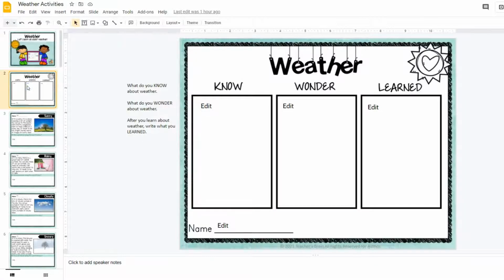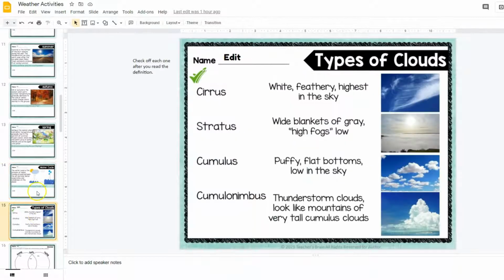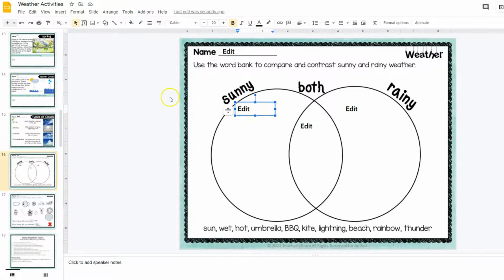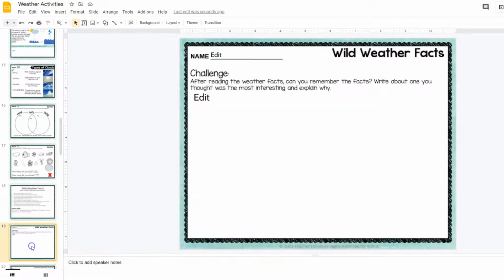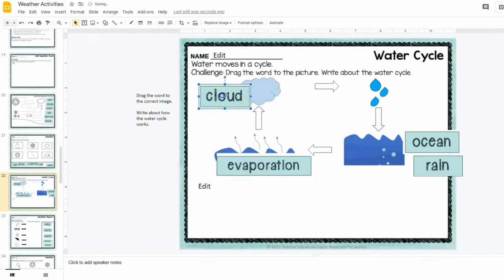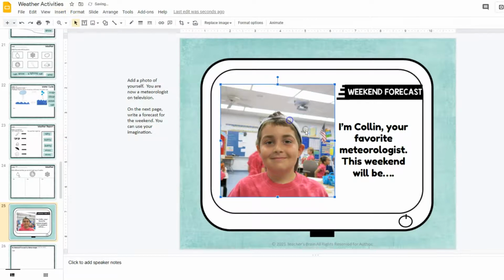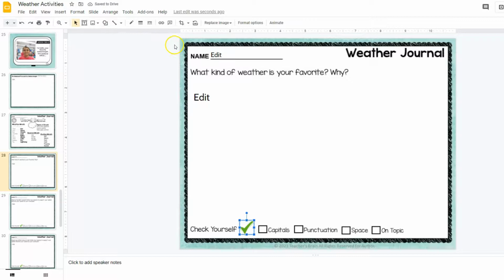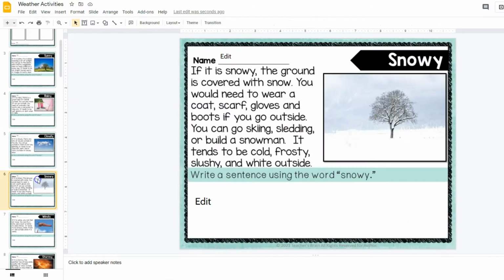Weather Activities Kindergarten | First Grade Google Slides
Demo of Google Slides to virtually teach students about the weather in kindergarten or first grade.